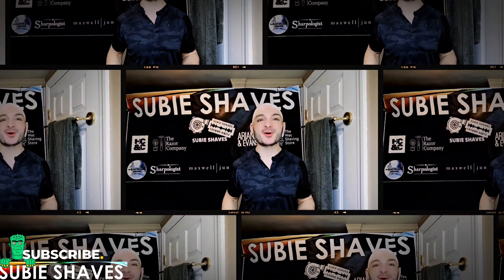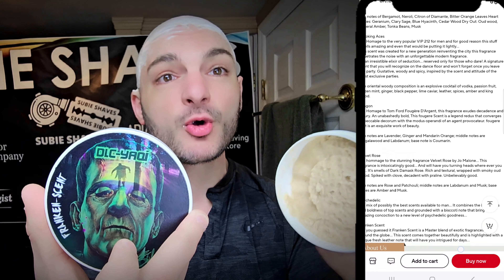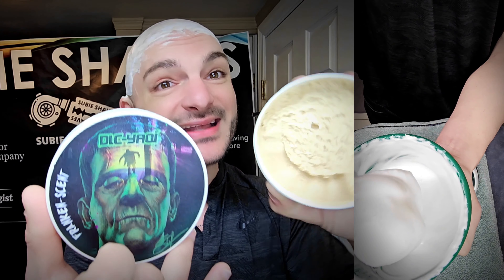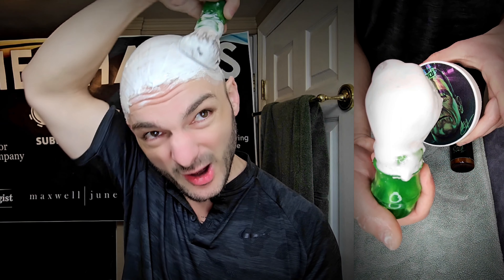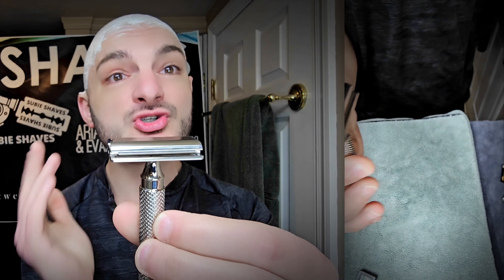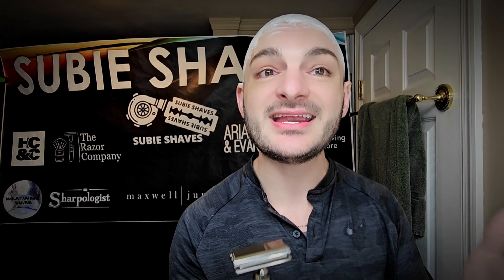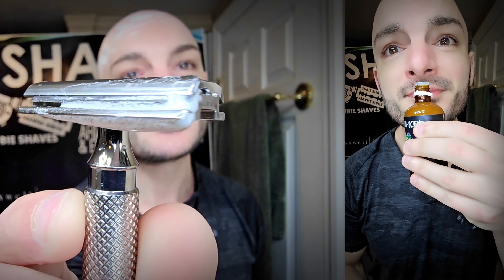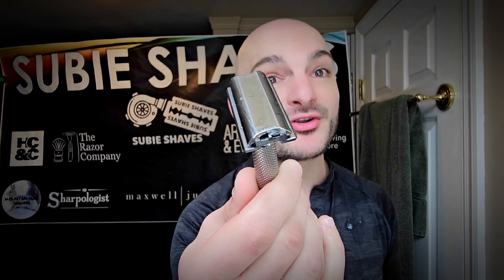11 Months Later: Yates Precision 921 H Plate BYOR Titanium Safety Razor | Ft. YAQI - Franken-Scent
One of favorites - Yaqi's Titanium Handle combined with the Yates 921 H plate. A beautiful, Titanium, Frankenstein Safety Razor.

Prep: Tectonic Shave Creme - Tequila Lime
Brush: Mountain Hare Shaving - Glowing Green
Razor: Yates 921 H plate Ti
Blades: Derby Premium Blacks
Lather: Yaqi - Franken-Scent
Post Shave:  Yaqi - Franken-Scent

TIMESTAMP
00:00 Start
00:54 The Yates 921 -  YAQI FrankenRazor
01:56 The Lather - Fraken-Scent
06:08 Talking Shop - 921 H
11:25 First Passes
15:18 The Post Shave Discussion